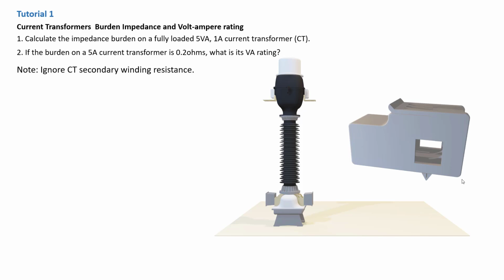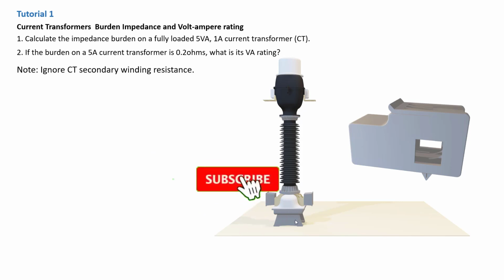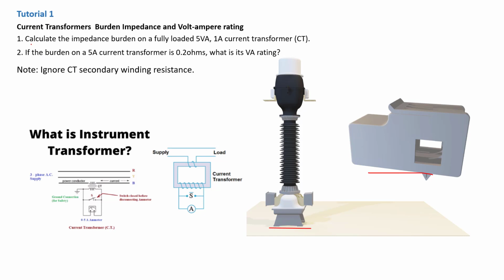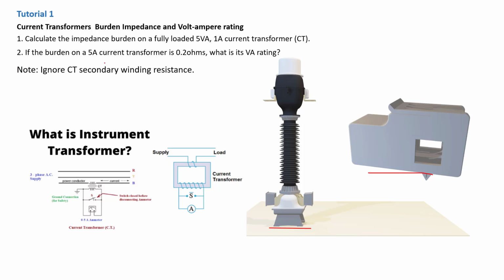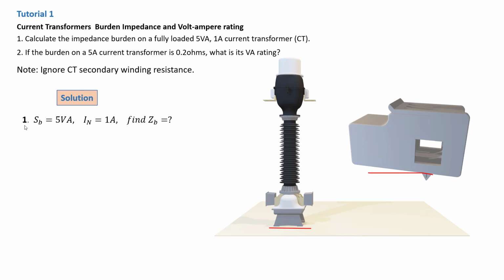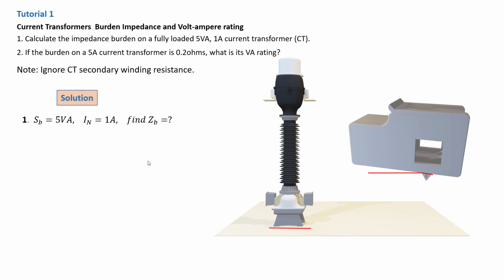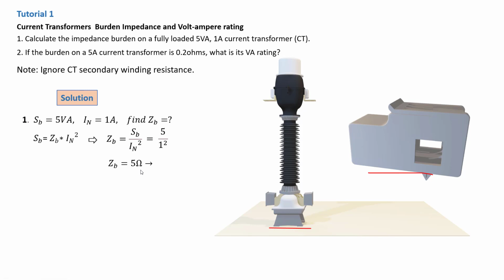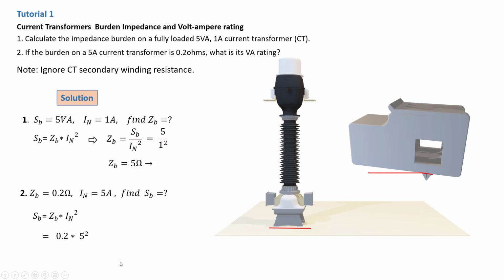Tutorial 1 - Current Transformers (CT) - Electrical Protection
In this tutorial take a look on how to calculate the burden impedance of a current transformer and its Volt-ampere (VA) ratings, this is important in the process of current transformers selection and power system network design and protection requirement.

In this comprehensive video, we dive into the specifications of Current Transformers (CTs) and their crucial role in electrical protection systems. Whether you're an electrical engineer, technician, or hobbyist, this tutorial provides valuable insights into understanding CT specifications, selection criteria, and their applications in protecting electrical circuits and systems.

By the end of this tutorial, you'll have a thorough understanding of Current Transformer specifications, their role in electrical protection, and how to select the right CT for your needs. This video provides essential information for anyone involved in electrical engineering, power systems, and circuit protection. Watch the video to enhance your knowledge and ensure the safety and efficiency of your electrical installations!

🔧 What You’ll Learn:
Introduction to Current Transformers (CTs)
Key specifications and ratings of CTs
Importance of CT accuracy classes
Understanding CT ratios and burden
Types of CTs and their applications
Installation and safety considerations
How CTs contribute to electrical protection

📌 Key Topics Covered:
CT Specifications and Ratings
Accuracy Classes of CTs
CT Ratio and Burden Explained
Types of Current Transformers
Applications of CTs in Electrical Protection
Role of CTs in Protecting Electrical Circuits

Understanding Voltage Transformers (VTs)
Basics of Electrical Protection Systems
How to Select Circuit Breakers for Electrical Protection
Power System Protection Relays Explained